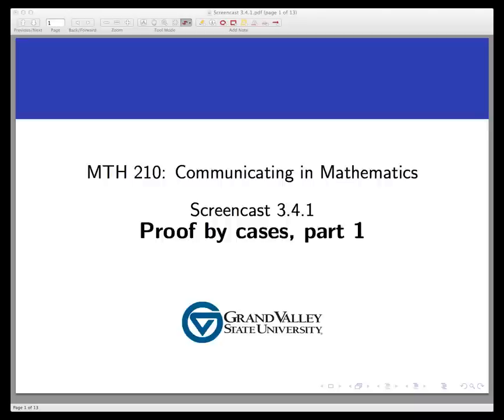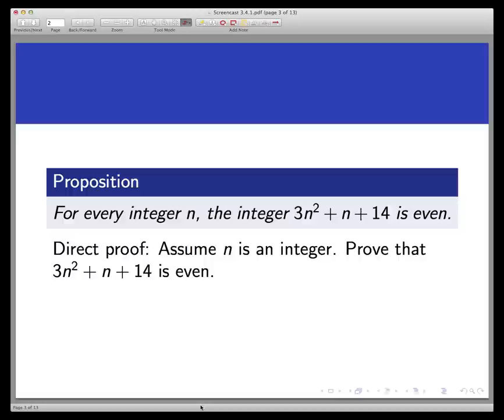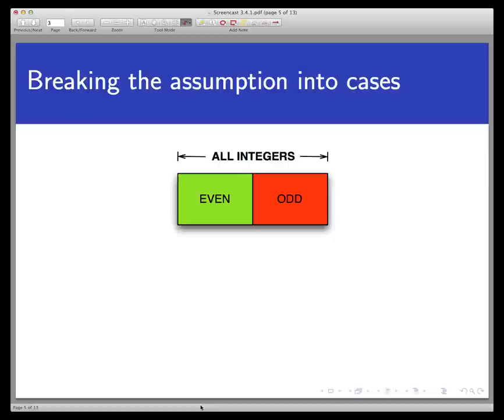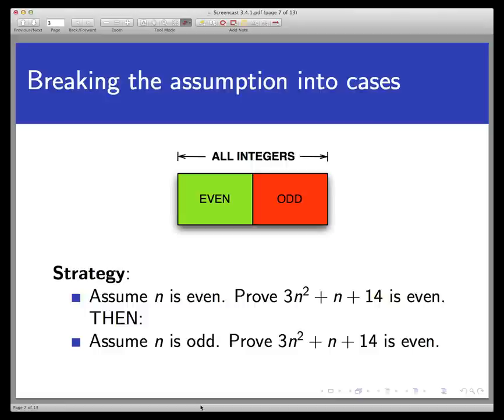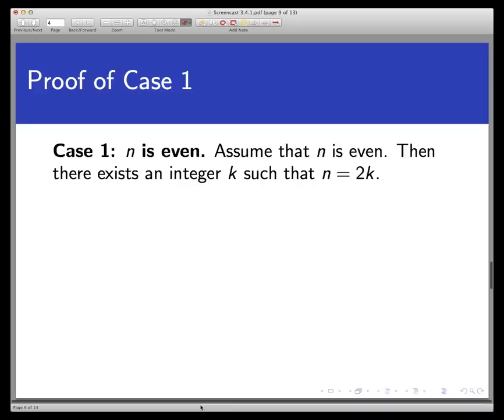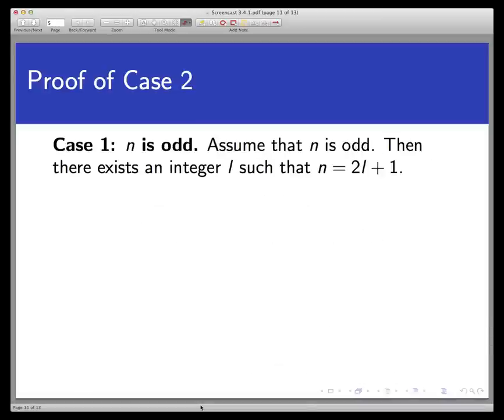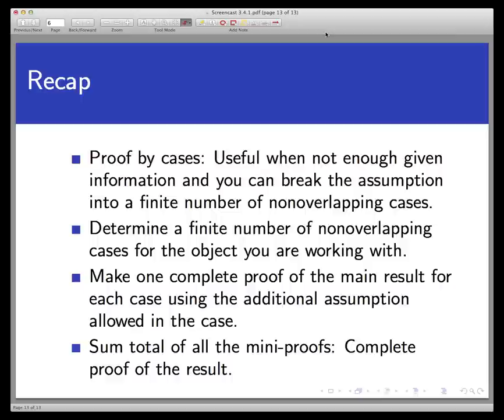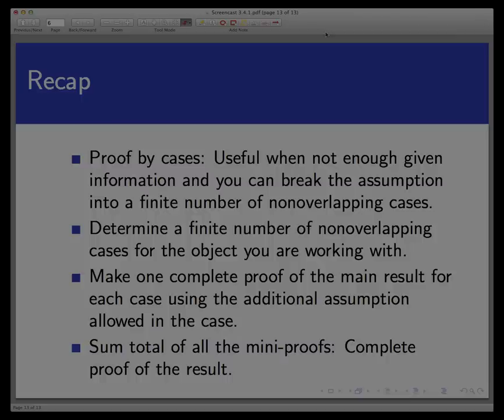Proof by cases, part 1 (Screencast 3.4.1)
This video introduces the idea of proofs using cases on a simple proof of even and odd parity.